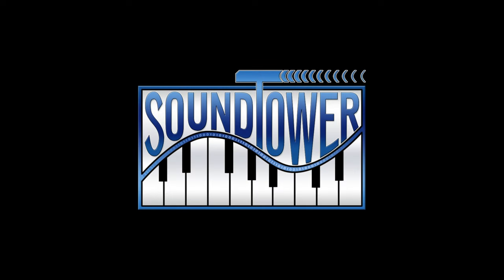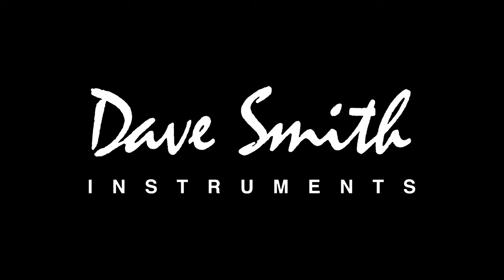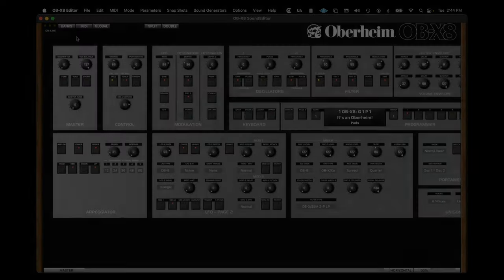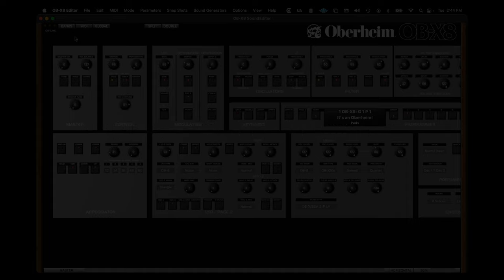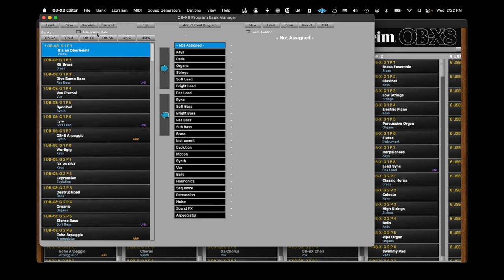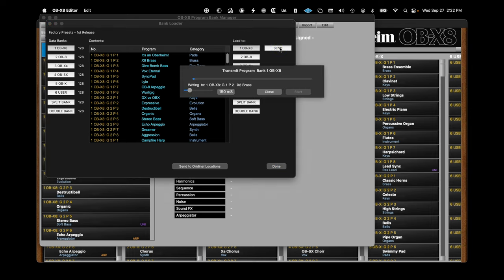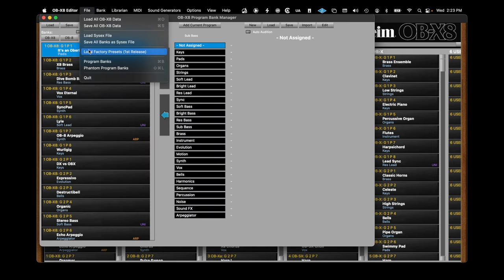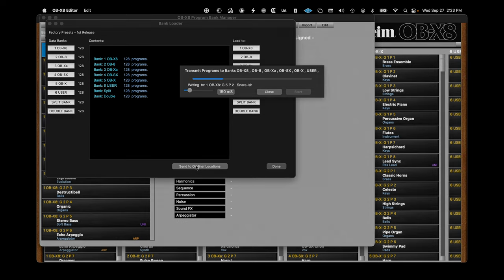Toraiz Restoring Factory Programs 4K